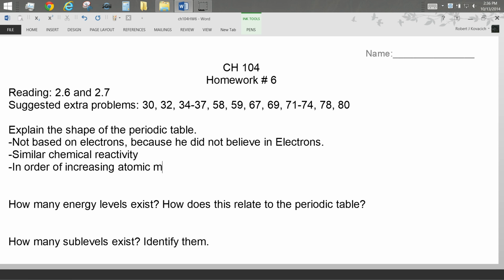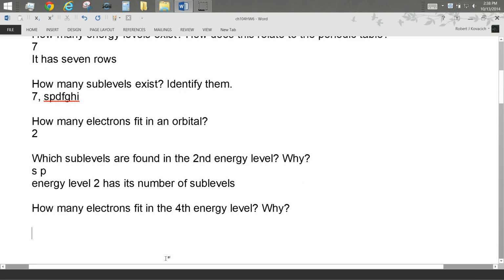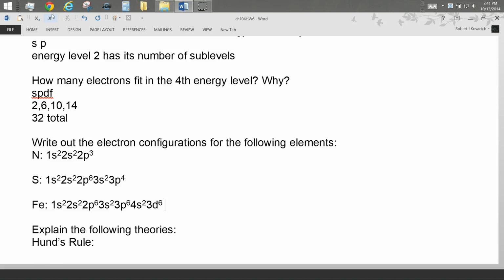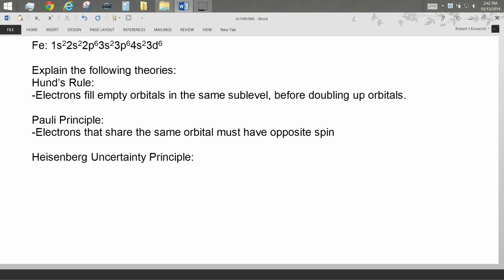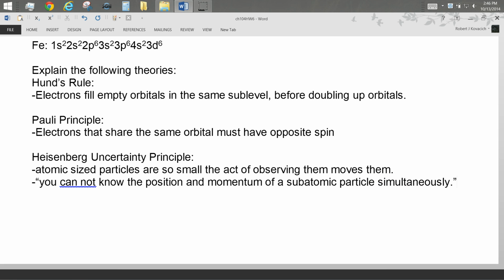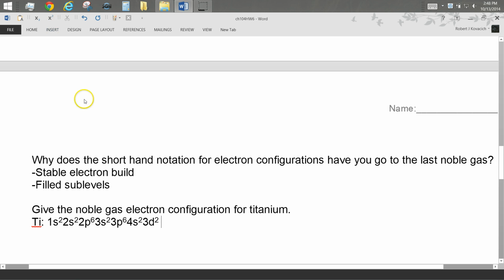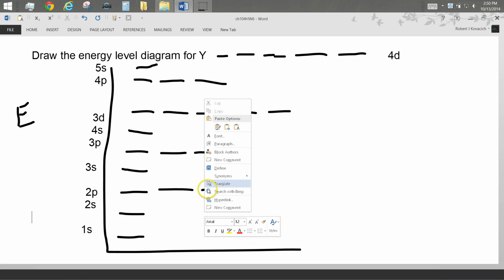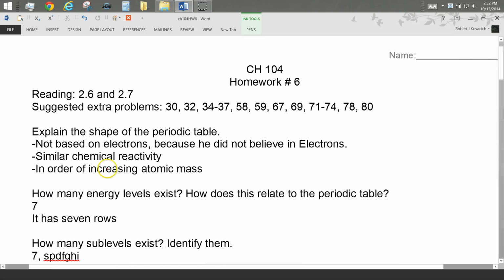HW 6 CH 104